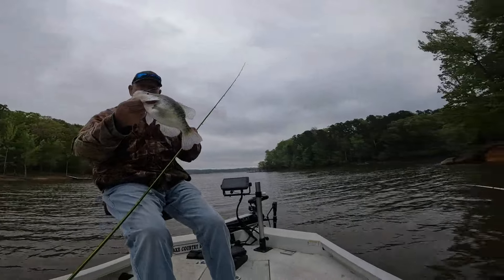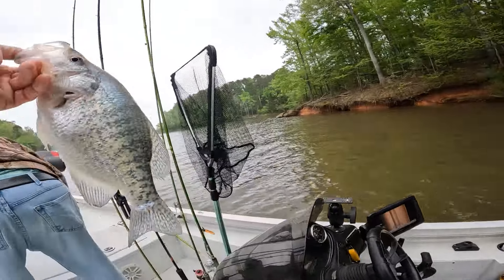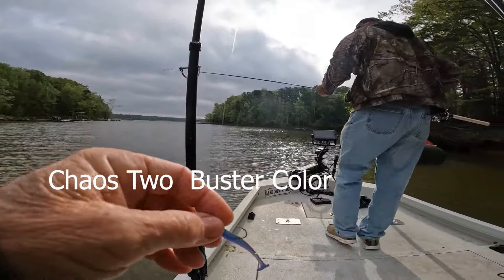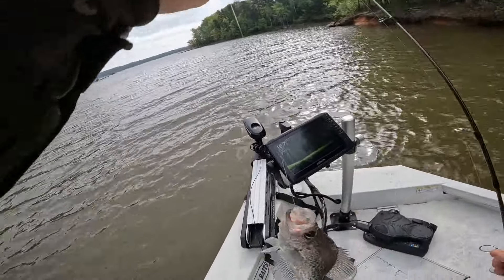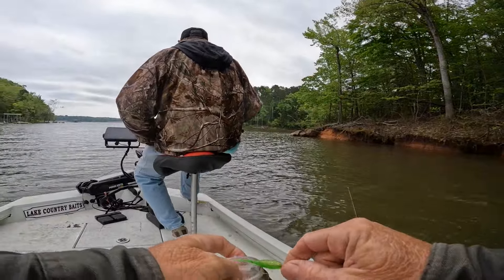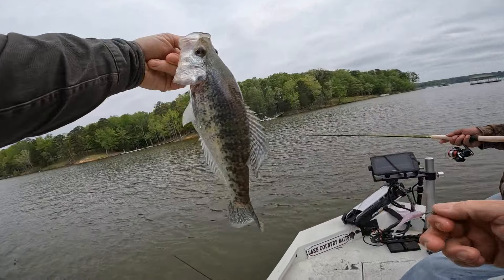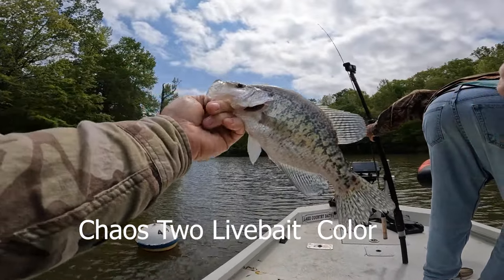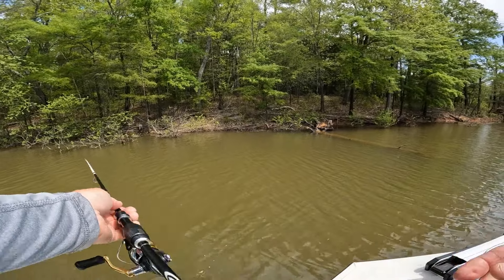Kerr Lake Spawn/How To Break A Jig Pole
Today  I'm fishing with Wildlife Adventures on Kerr Lake for Biggins. It's windy and a cool day and the fish are in the spawning pattern. Dennis

֎ Location: Kerr Lake Va.

֎ Rod/Reel: 7, 10' rods, 1000 size reels

֎ Line: 4-6 lb. test line.

֎ Bait/Lure: Lake Country Baits mix shapes, colors

֎ Boat: 2018 Triton TX 18.  115 Mercury